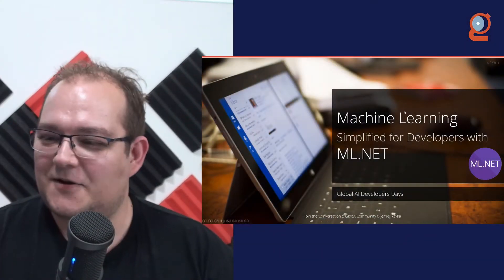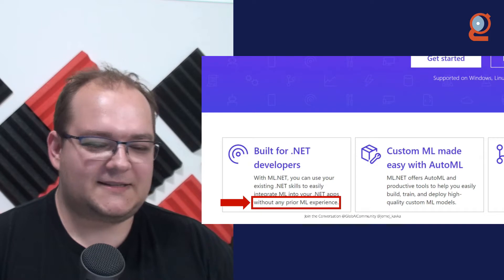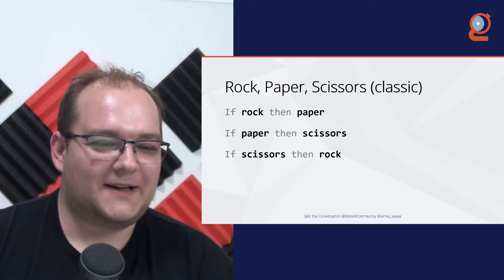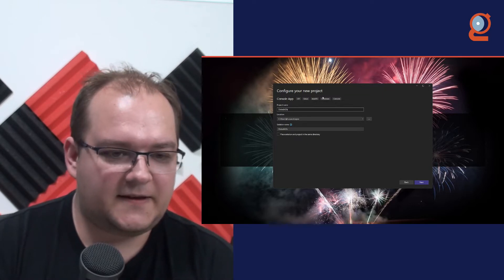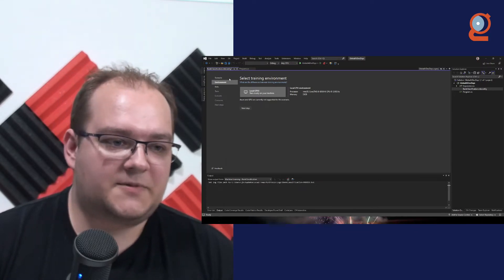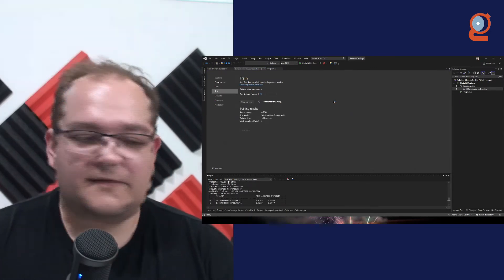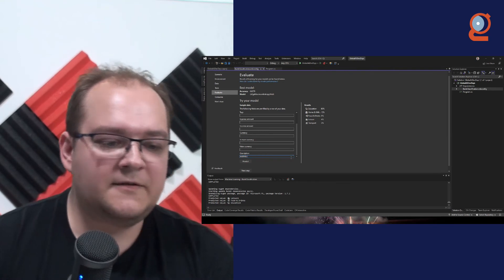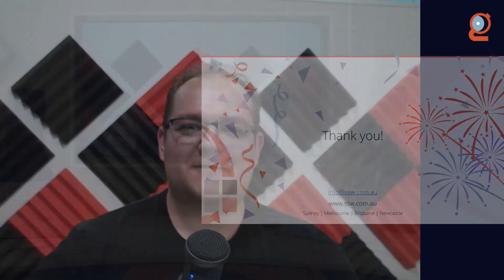Machine Learning simplified for Developers with ML.NET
Do you want to try machine learning, but don't want to invest too much time learning a new programming language or some other complicated API?

We will look at ML from a developer's perspective. We start by prototyping our solution with the help of ML.NET Model Builder, tweak it with elementary data science knowledge, and finally generate code that we can use in our applications.

In the end, we will not only learn how to make our own machine learning but also how to apply simple data science to improve our model.